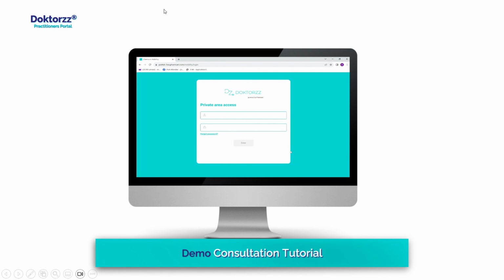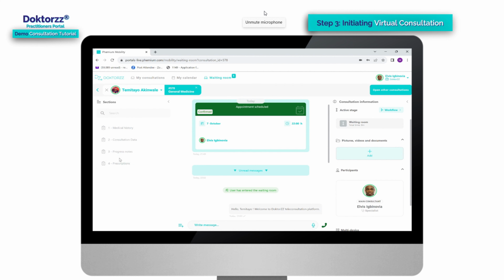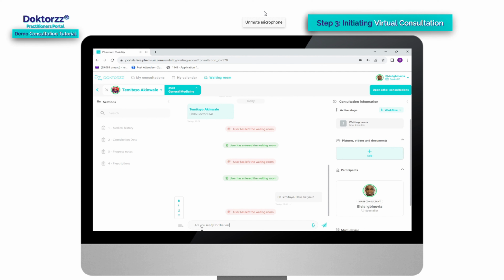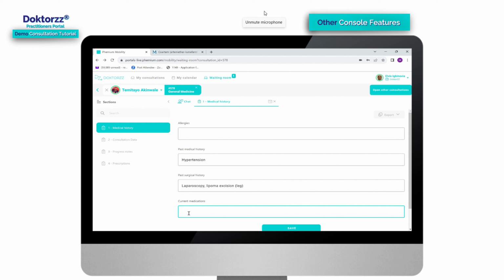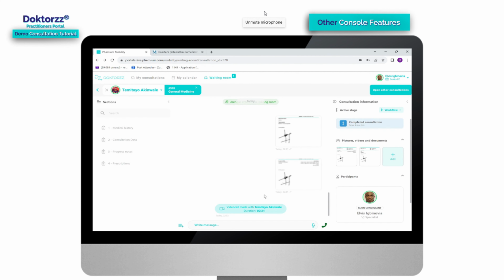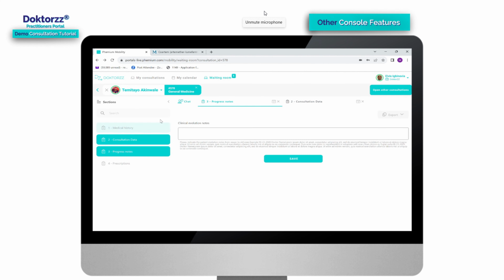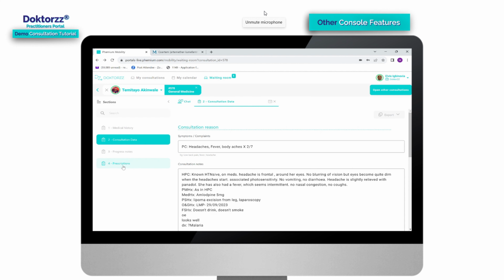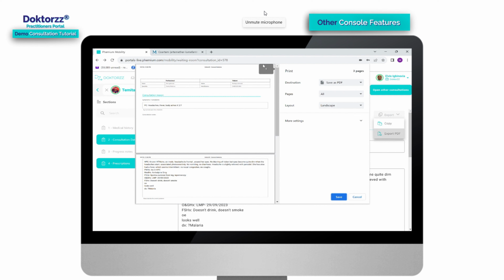Doktorzz® Demo Consultation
In this demo consultation, experience how Doktorzz revolutionizes telemedicine by connecting you with expert doctors for quick, reliable, and stress-free consultations—all from the comfort of your home!

In this video, you'll see:
► A step-by-step walkthrough of the Doktorzz consultation process.
► How doctors provide expert advice on your healthcare needs.
► The user-friendly interface designed for seamless communication.

 Why Choose Doktorzz?
► Easy-to-use platform for consultations.
► Access to qualified and compassionate healthcare professionals.

Ready to prioritize your health? Download the Doktorzz app and book your first consultation today!